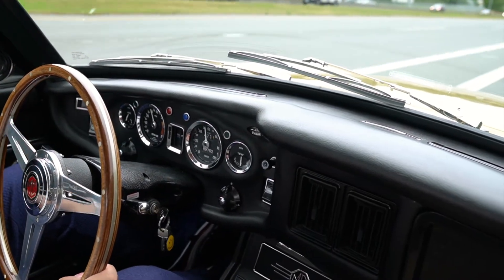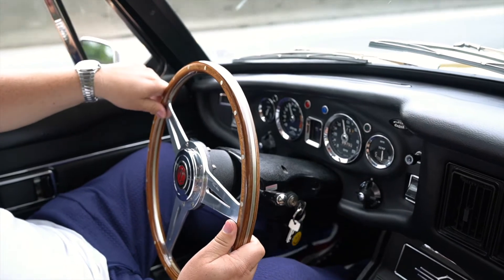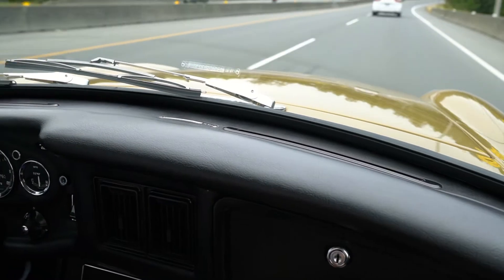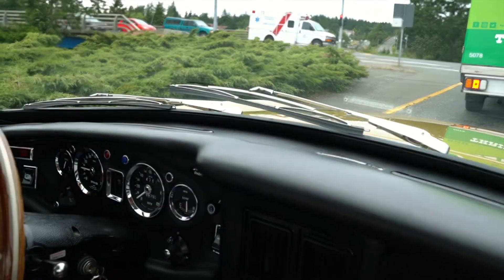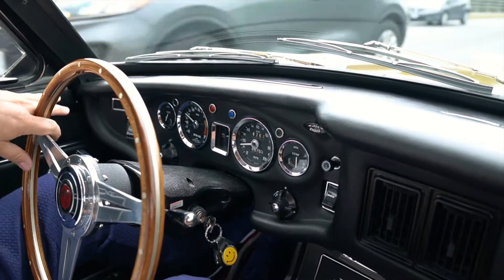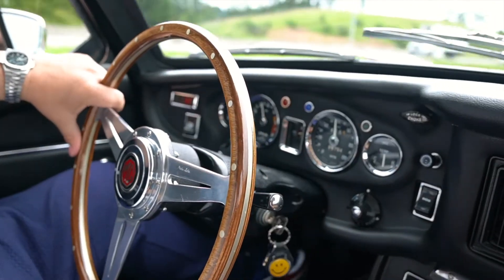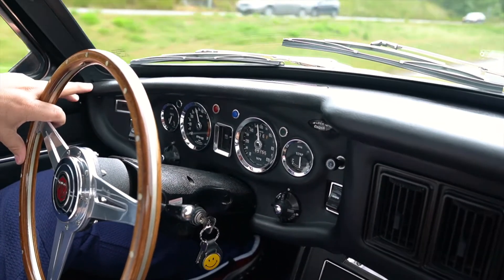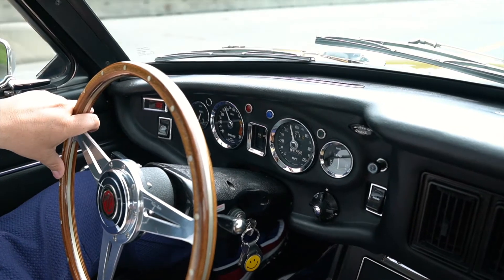Drive 1972 MG MGB GT ~ Silver Arrow Cars Ltd